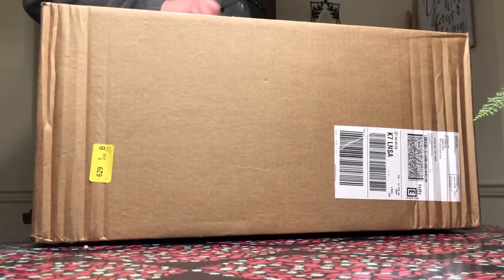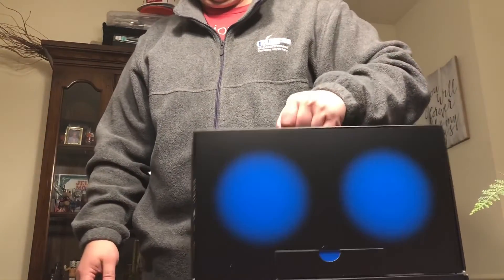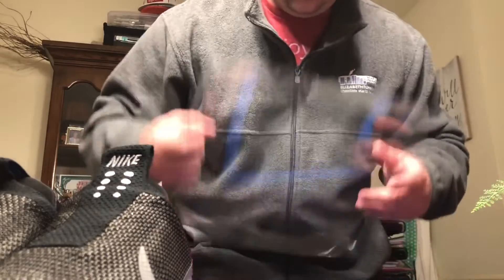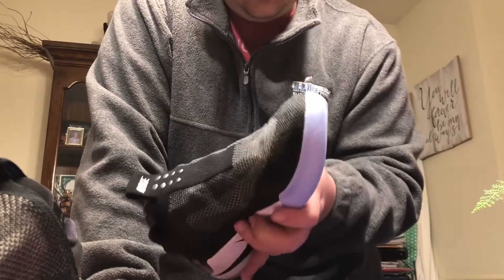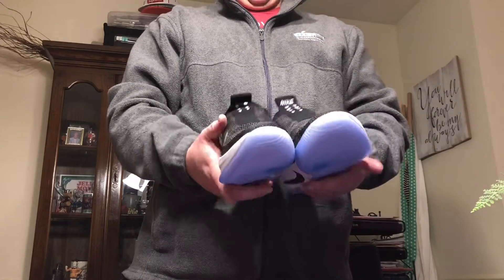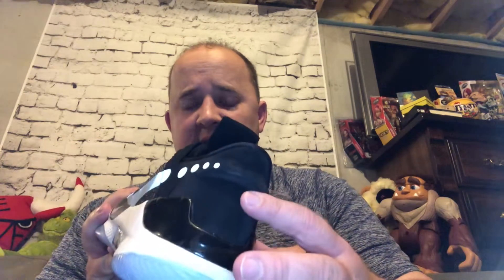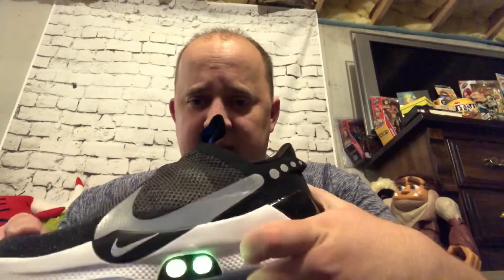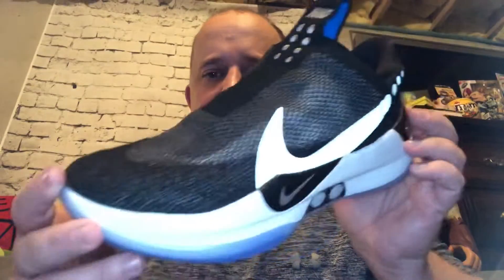NIKE ADAPT BB E.A.R.L. REVIEW AND IN HAND LOOK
We open the Nike Adapt BB from Nike for a review and a look at the ap.